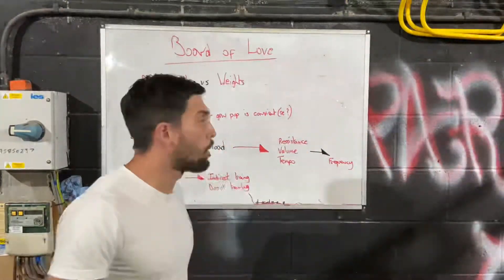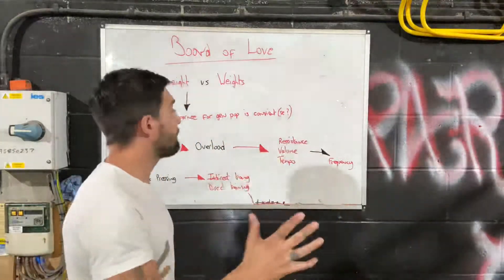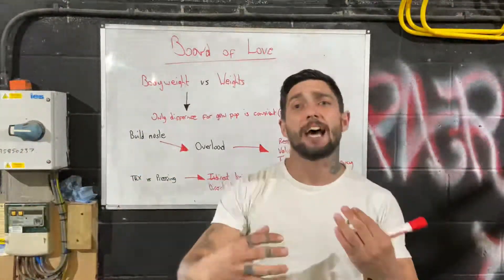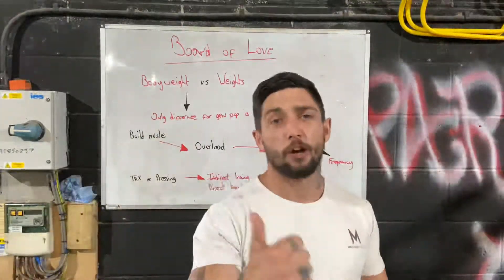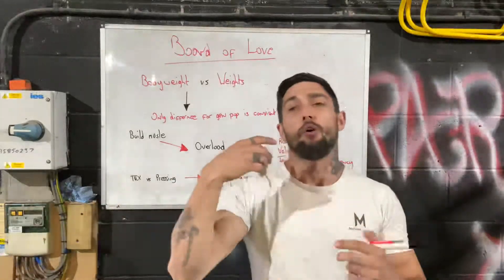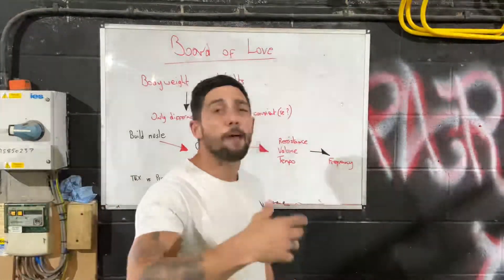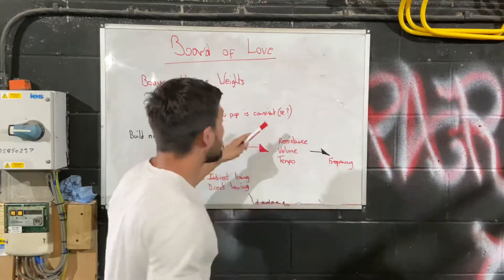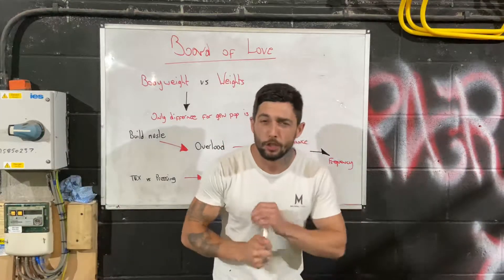Difference Between Bodyweight vs Weights